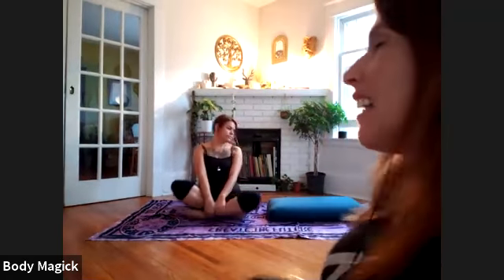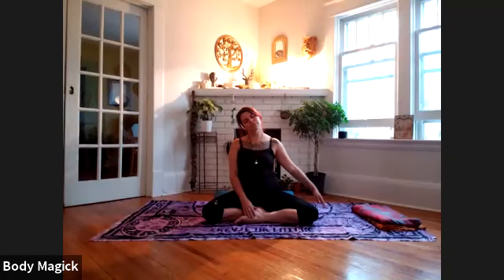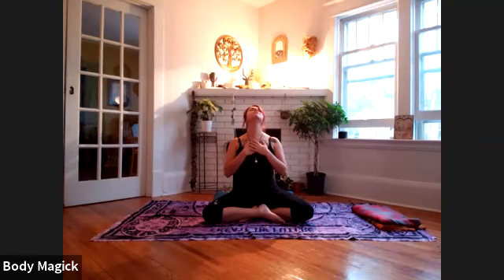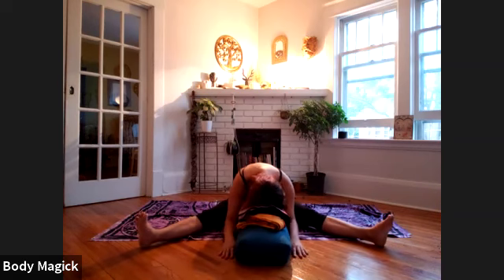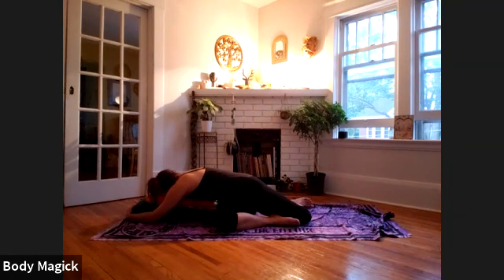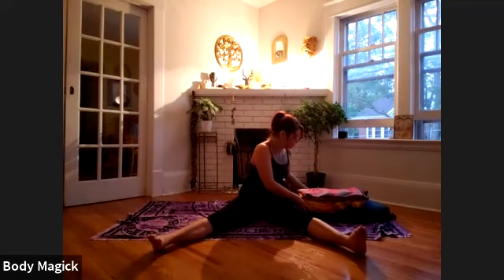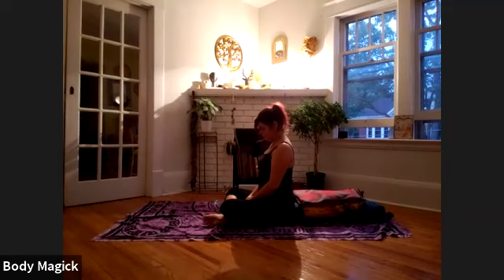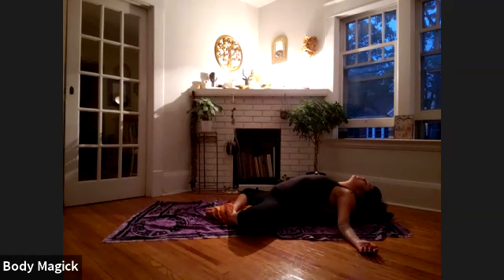New Moon in Virgo 2020 Restorative Movement & Meditation with BodyMagick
Filmed in the energy of the New Moon in Virgo this is a fantastic earthy practice to help you integrate grounding into your body. You can practice this anytime you need to connect with beautiful nurturing energy.

New Moon movement is a restorative and relaxing practice that will have you feeling glowing, receptive, and ready to feel your way into and through your intentions and manifestations.

Experience guided relaxation, meditation & energy healing while you rest in the energy of this nurturing New Moon. No experience is necessary. Have blankets, blocks, bolsters, pillows handy. Wear comfy clothes and dress warmly.

Make a Donation or to Browse all of my Services & Projects

Elizabeth @chrysalisinvictus

***Body Magick is a yoga and energy healing-based movement and meditation practice designed to facilitate your spiritual and emotional healing and growth. It provides guidance on how to work with your body physically, emotionally, and spiritually, how to navigate blockages, and learn to integrate the specific languages of all three. Ie. How can you trust your gut if you don't know the language it is speaking? Body Magick compliments and enhances any spiritual path or magickal practices regardless of tradition, age, or gender***